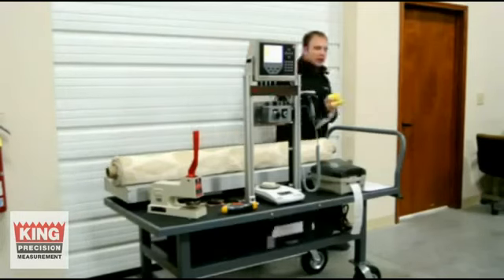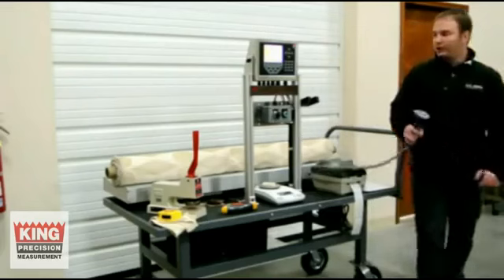JA King Roll Cloth Scale System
A video demonstration of the 2012 J.A. King & Company Automated Roll Cloth Scale system. This system computes the amount of fabric and the density of the fabric with the push of a button and can be used anywhere in the plant with the use of the fully battery powered mobile platform